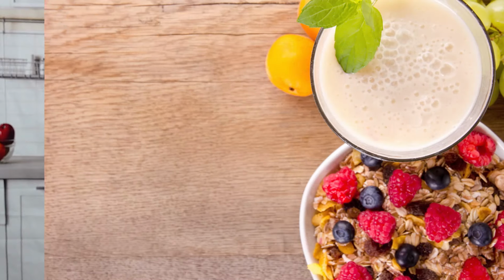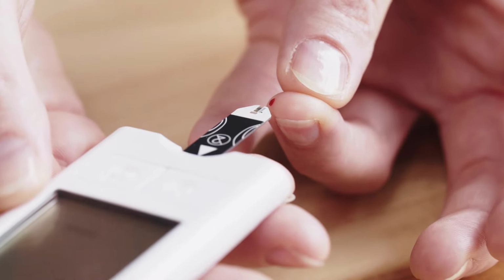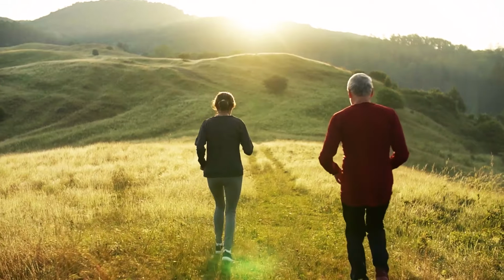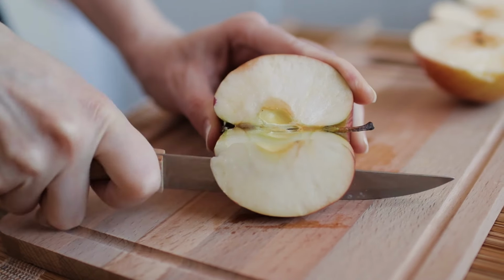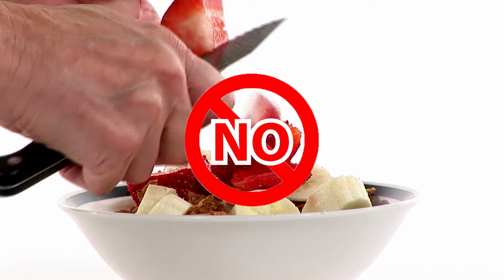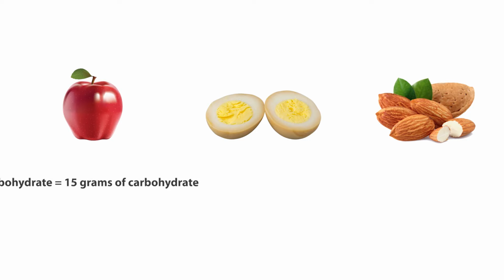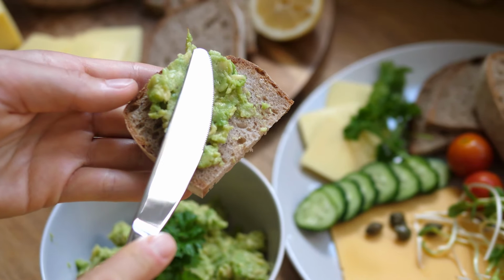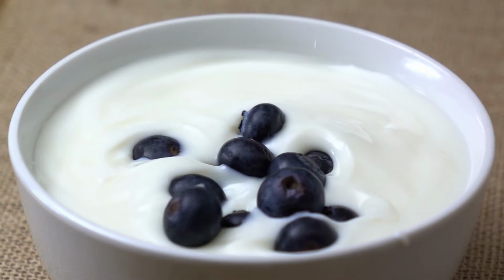What Should I Eat For Breakfast With Type 2 Diabetes | Best Breakfast for Diabetes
What Should I Eat For Breakfast With Type 2 Diabetes | Best Breakfast for Diabetes. Have you been wondering what the best breakfast for diabetes is? Then this video is for you. In today's video, I am answering the question 'What should I eat for breakfast with type 2 diabetes?' and showing you what I recommend to my clients as the best breakfast for diabetes. I will walk you through my 'formula' for creating the best diabetes breakfast to balance blood sugar throughout the day. If you are looking for the best breakfast ideas for diabetes, you will love this video!

In this video, we will discuss:
What should I eat for breakfast with type 2 diabetes?
What is the best breakfast for diabetes?
What are the best breakfast ideas for blood sugar?
The formula to building the best diabetes breakfast

This video is provided as entertainment and educational information only. This video should not be considered medical advice. Always consult a medical professional before making any changes to your diet, supplements, or medications.